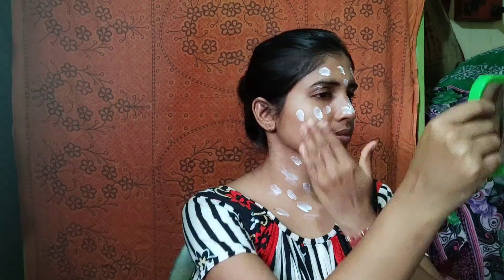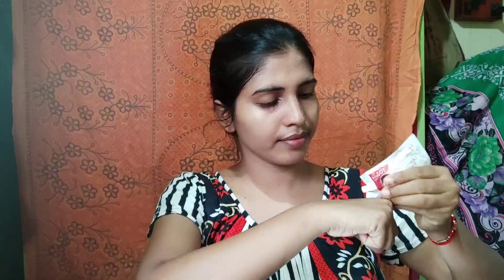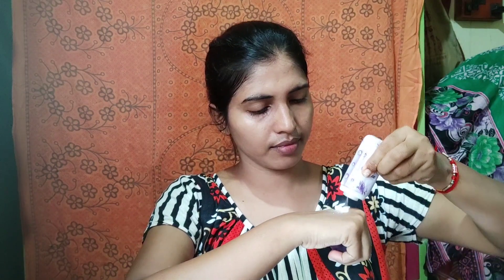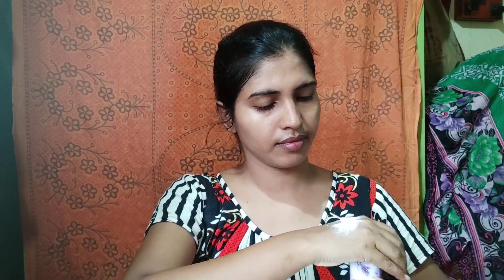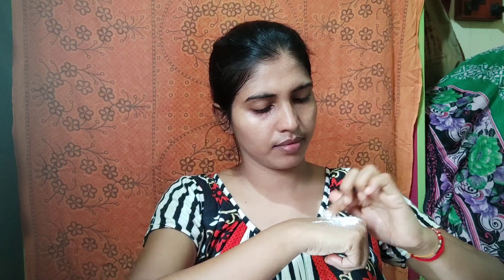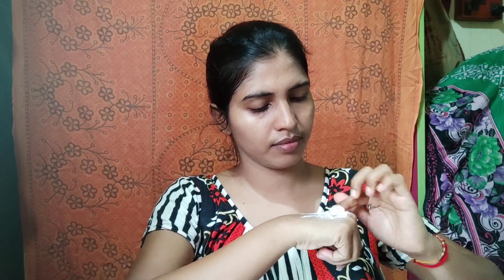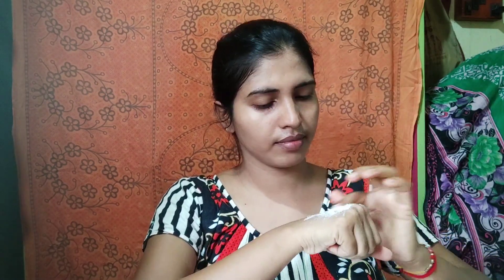Makeup challenge under RS 10 //कैसे कोयिवि ऑकेशन के लिए make up करे अंडर 10 Rs मैं,Durgapuja special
HlW guys

Today's video is all about makeup and styling video.

In today's video, I am going to share step by step makeup only using product under 10 rupees.Here I upload the video specially for teenagers who are not able to purchase the highly recommended expensive make up product .So ,i use only  under 10 Rs make up  product so u can easily buy it on your local market.

My query ::_

Party make up
make up video
eye make up video
step by step full make up video
make up challenge under rs 10
10 Rs make up challenge
how to make up with minimal product
how to make up under rs 100
how to make up under rs 50
how to make up for under rs 20
how to do professional make up
how to do make up at home step by step
Teachers day special make up
tradition saree look
Make up look for Durgapuja
make up look for Durgapuja saptami
Durgapuja make up under rs 10
Durgapuja makeup under rs 100
Teachers day makeup with saree
make up look under rs 10 without filter
make up for brown skin tone
make up for Indian skin tone
make up for Blake girl

कैसे 10 rs make up kare
कैसे कोयिवी ओकेशन के लिए मेकअप करे 10 rs under
कैसे make up किया जाए
मेकअप कैसे करते है
step by step कैसे make up karte hai
makeup करनेकी सही तरीका
Teachers day pain कैसे मेकअप करे
Teachers day ke liye makeup
कैसे कोटिवी ऑकेशन के लिए मेकअप करे अंडर 10 rs मैं, दुर्गापूजा स्पेशल

make up
make up under 10 rs
step by step make up
step by step eye make up
shrees beauty tips and vlog
saree look
Durgapuja saree look
make up for teaches day
makeup look without filter

Love u all guys ❤️❤️.

All the information provided on this channel and it's videos are for general purposes only and should not be considered as professional advice.I love trying new things  ,here i 'll share my personal experiences.
All the contents published in my channel is my own creativity and self tested  . If u have any serious issue pls consult with professional.